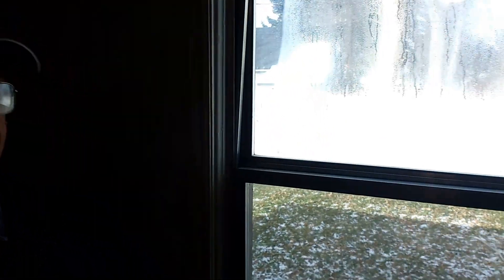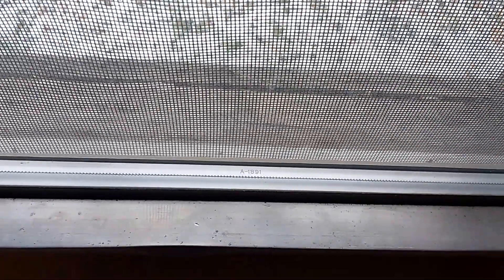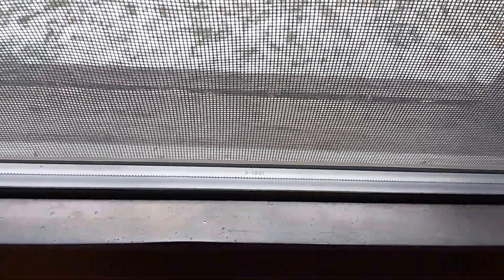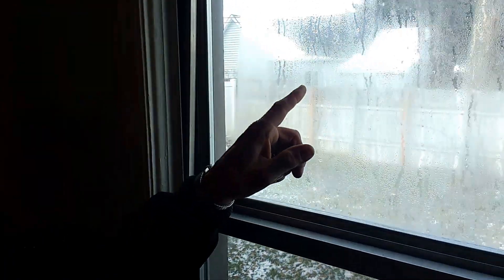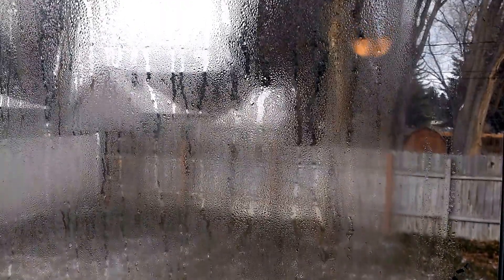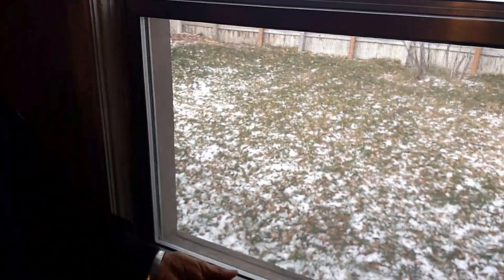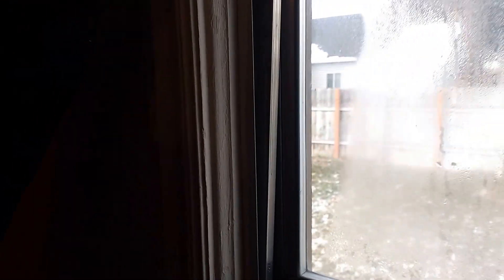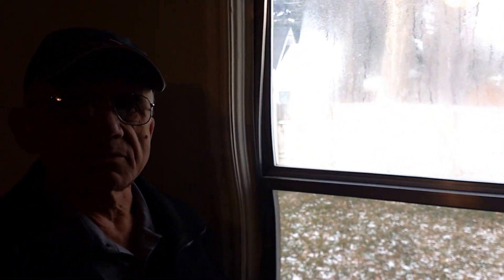AMSCO metal windows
AMSCO windows were the window of choice at one time in eastern Idaho. Ron explains a few of the components and issues you may find in a home with these windows.